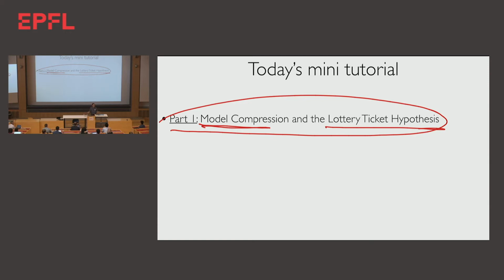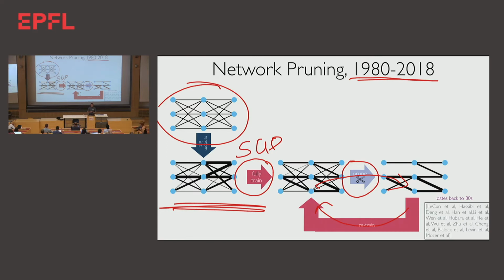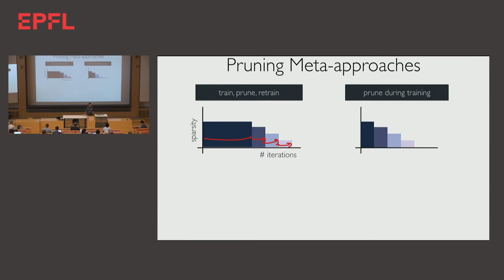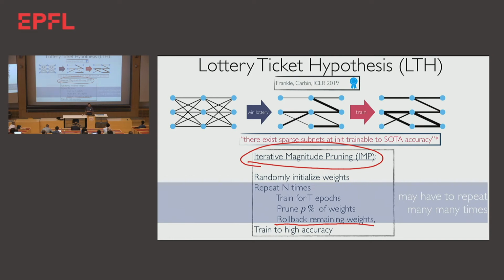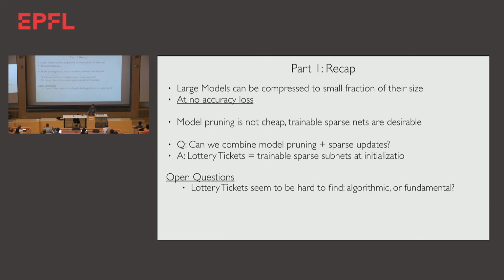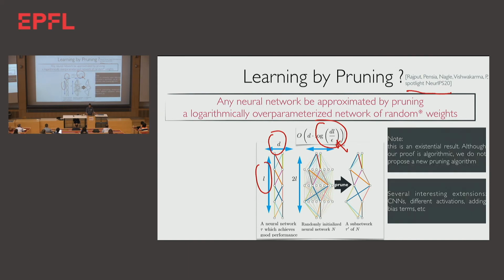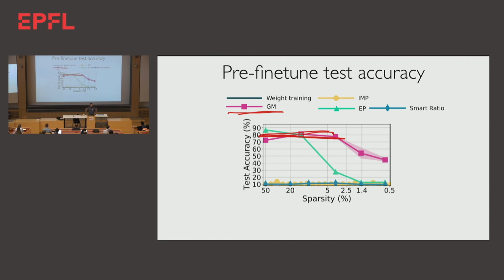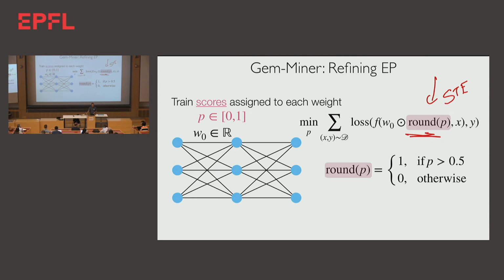“Model Pruning and the Hunt for Lottery Tickets” Prof. Dimitris Papailiopoulos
Day 1 - June 13, 2022

“Model Pruning and the Hunt for Lottery Tickets” Prof. Dimitris Papailiopoulos, Assistant Professor of Electrical and Computer Engineering and Computer Sciences, University of Wisconsin-Madison | 1h30min

CIS Edge AI Summer School
June 13-15 @EPFL
The summer school covers broad topics related to Edge AI. You will learn about designing Edge AI algorithms, systems, and applications. We cover efficiency and performance aspects, co-design of algorithms and hardware, as well as robustness and privacy aspects, federated learning, decentralization, different client topologies and custom neural network architectures, as well as sustainability and ethics aspects of Edge AI.

cis.epfl.ch